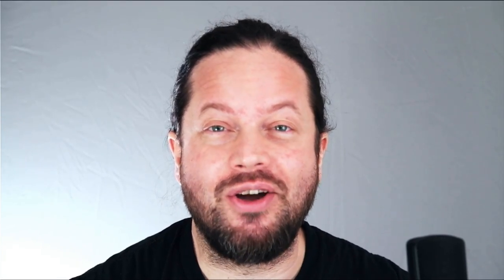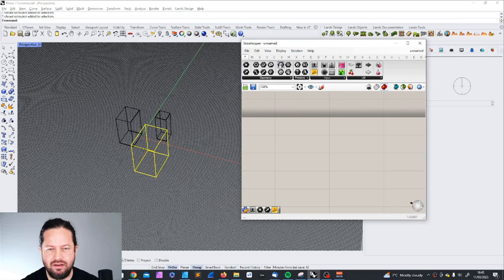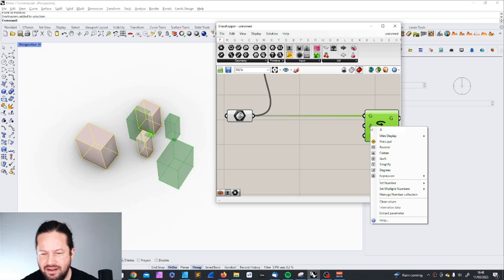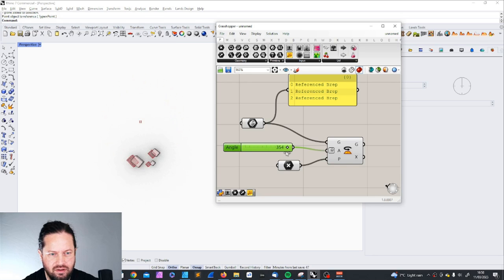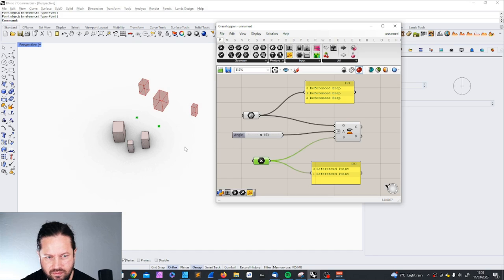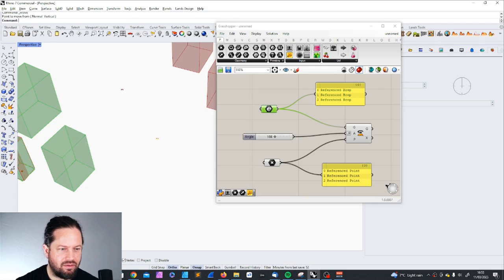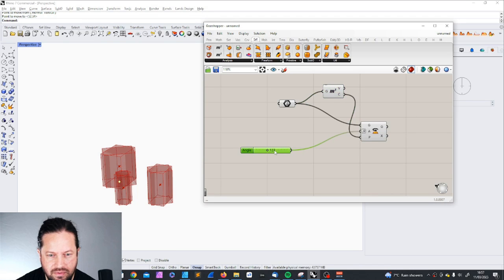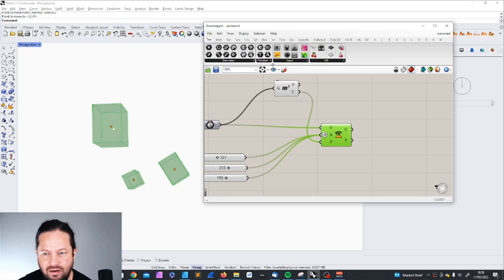How to rotate objects individually | Grasshopper Beginner Tutorial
How to rotate objects inside on Brep individually. This is a basic tutorial but crucial in order to understand how GH works.